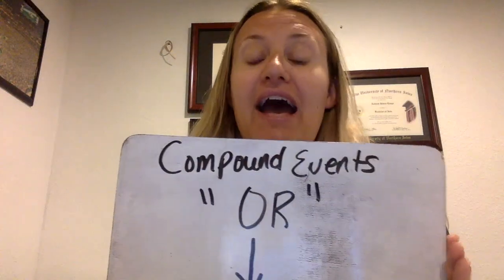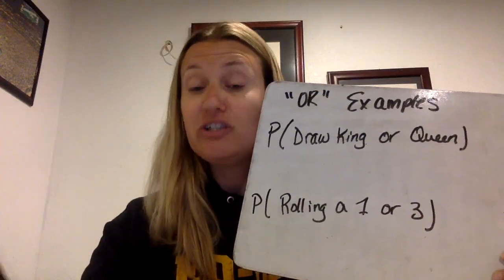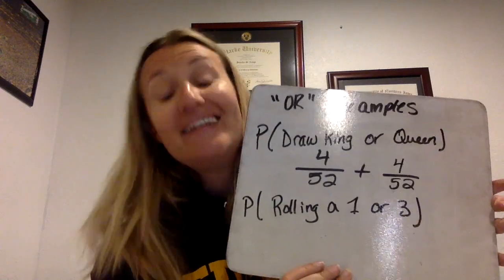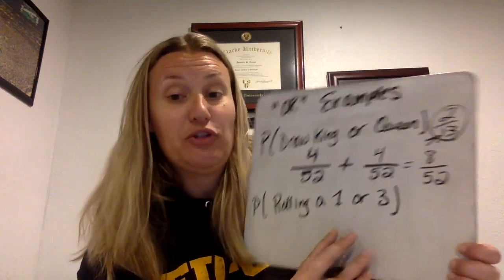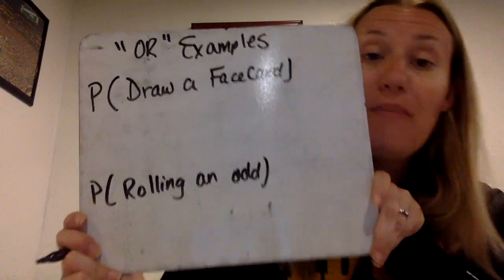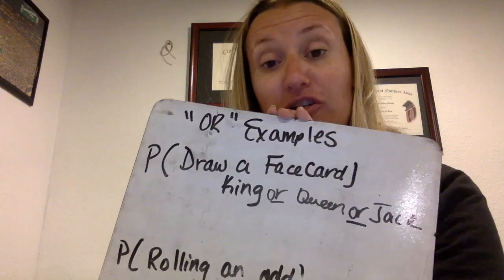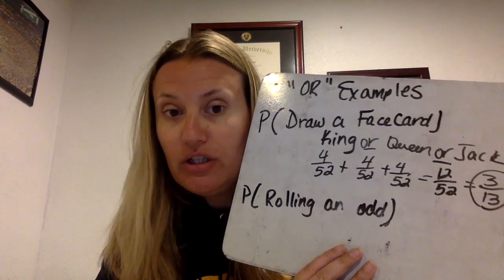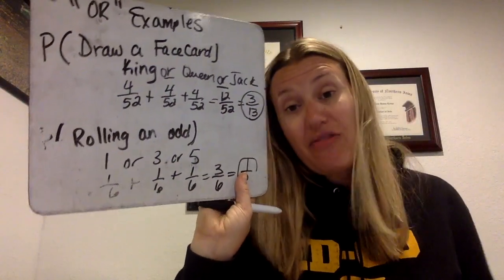Probability of Or Events